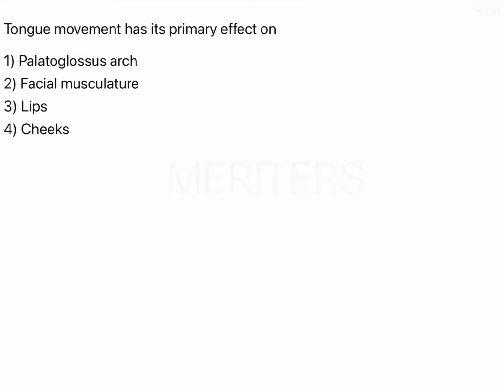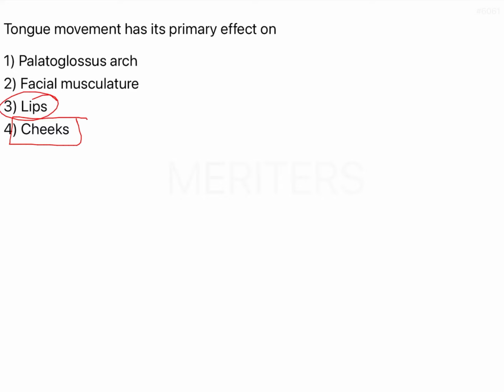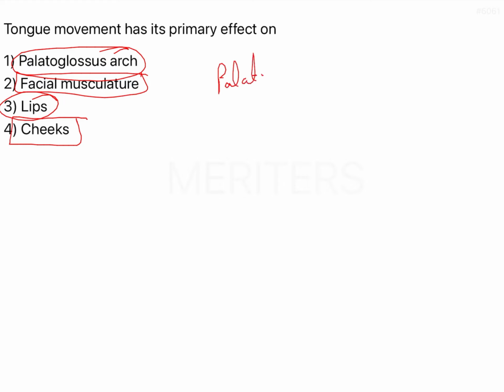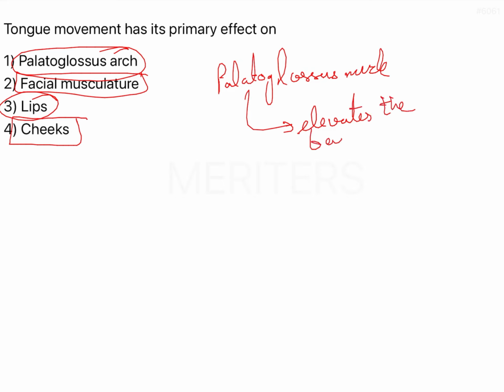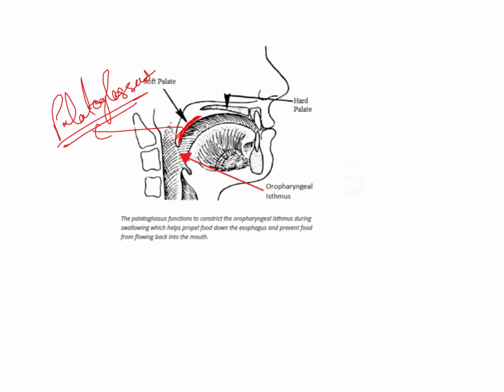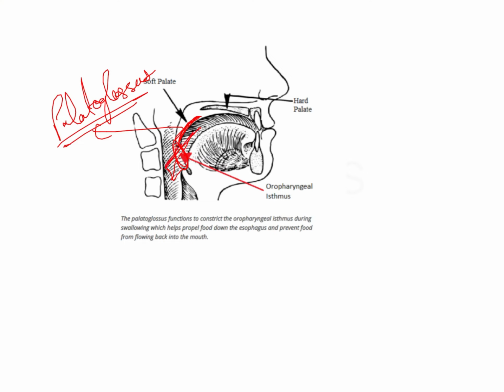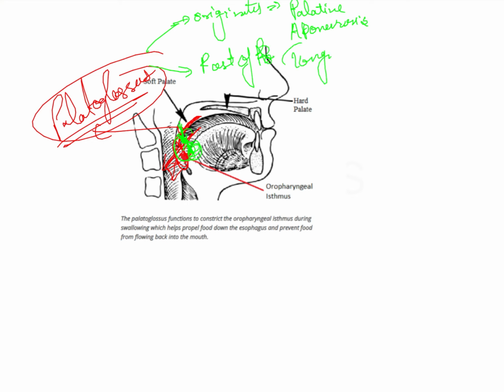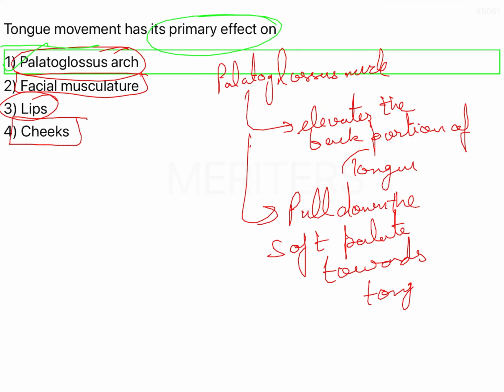NEET MDS | INICET - Tongue - General Anatomy | Explanatory Video | MERITERS